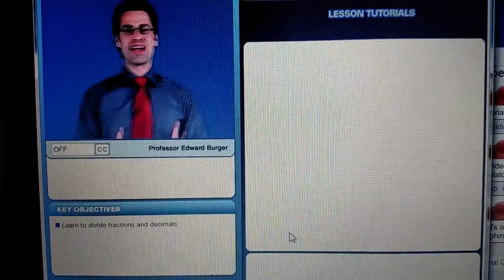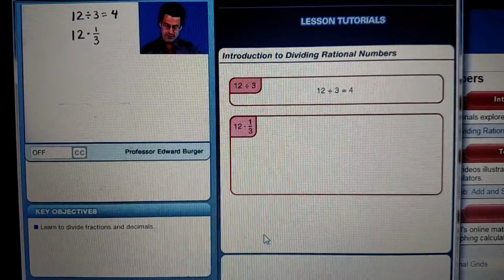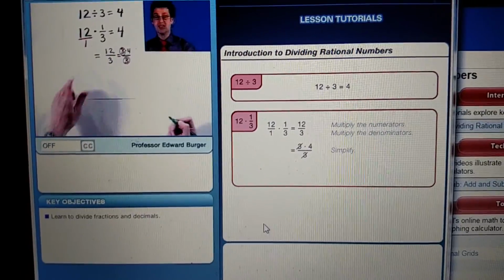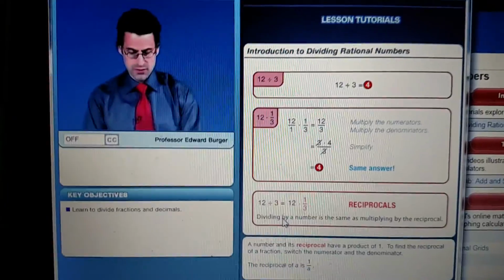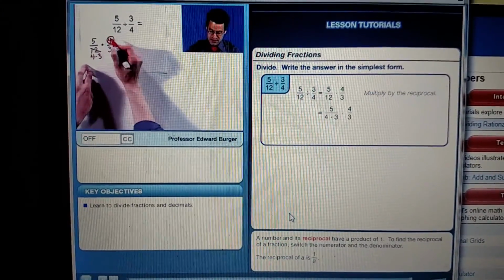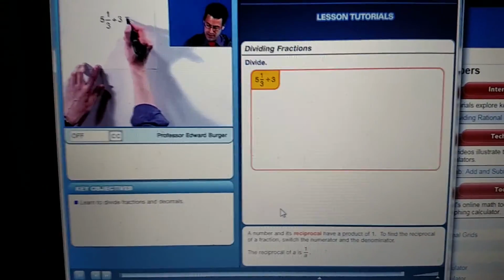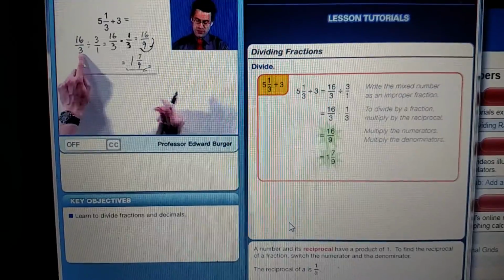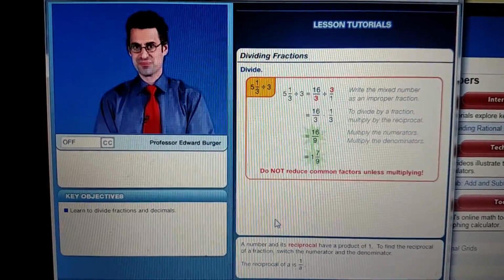Lesson 1-3 Video 1